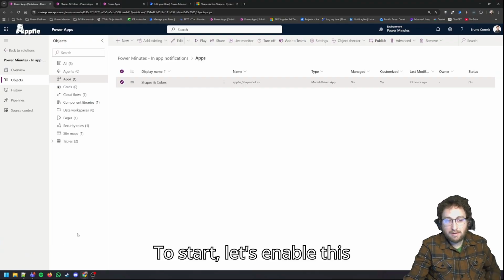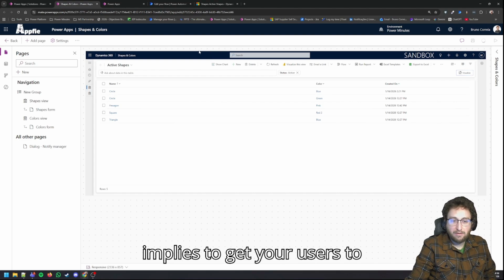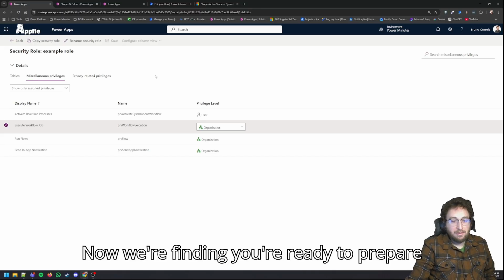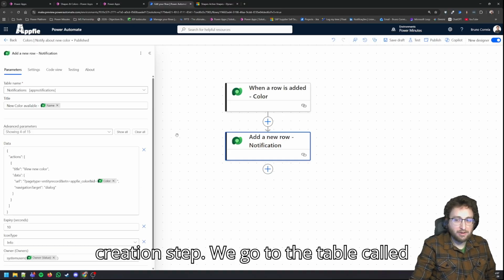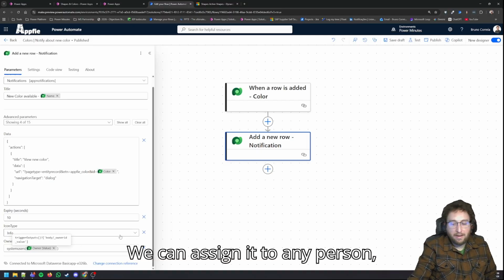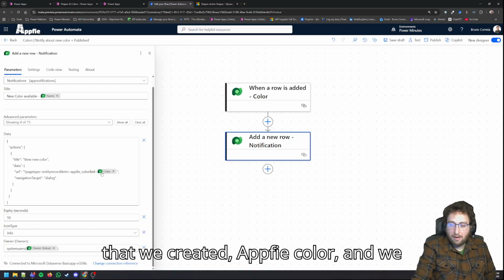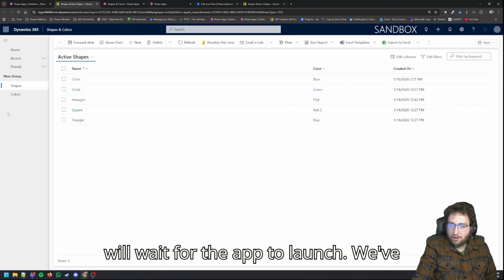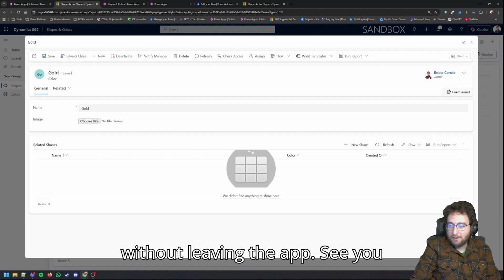In‑App Notifications in Model‑Driven Apps | Power Minutes #25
Even the most automated model-driven apps apps still rely heavily on emails and Teams messages, but what if you could notify users directly inside your Power App?  In this episode of Power Minutes, Bruno shows how to enable and configure in‑app notifications in a model‑driven app.

You’ll learn how to:

☑️ Enable in‑app notifications at the app level
☑️ Configure the required security role privileges
☑️ Automatically create notifications using Power Automate
☑️ Trigger notifications on business events (like record creation)
☑️ Navigate users directly to the relevant record using dialogs

By the end of this video, you’ll know how to keep users informed without breaking their flow or leaving the app. Perfect for Power Platform makers working with Dataverse, model‑driven apps, and Power Automate.